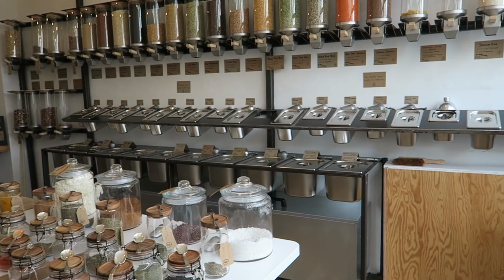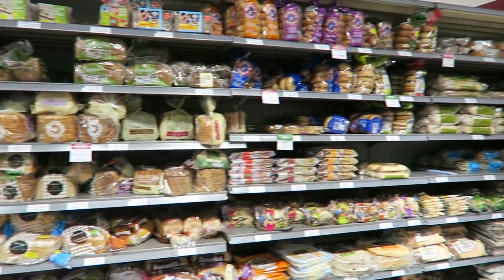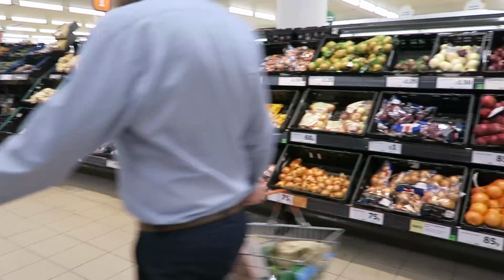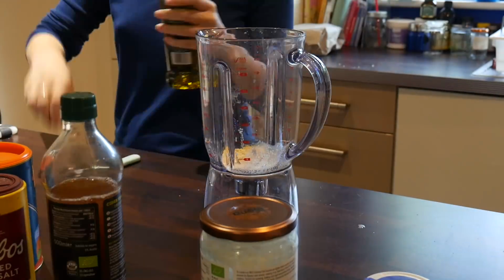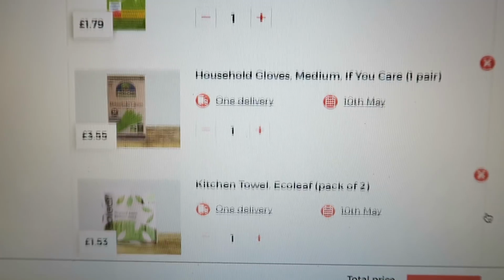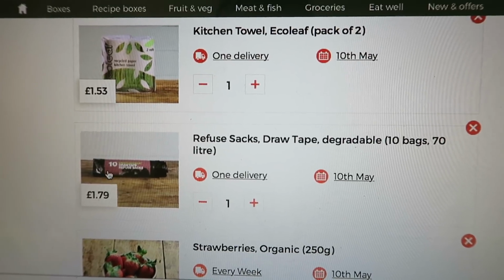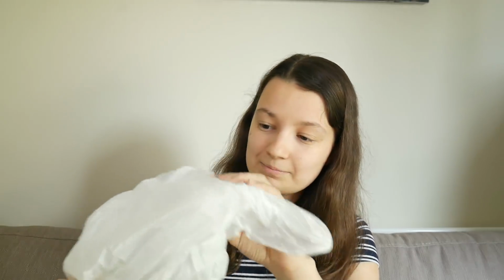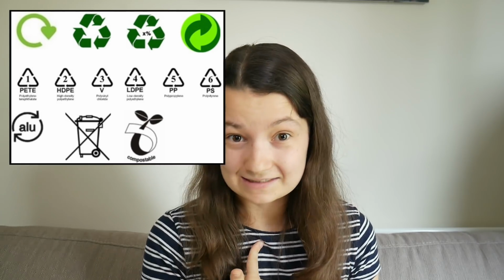I went plastic free for a month, here's what happened...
Going plastic free for a month was MUCH harder than I thought it would be! I hope you guys enjoy the video, it took a lot of work to put together but in the end I think it turned out well. Any of you found
good plastic alternatives? :)